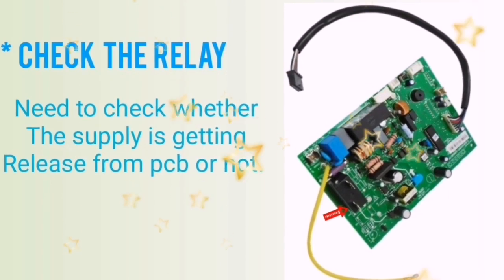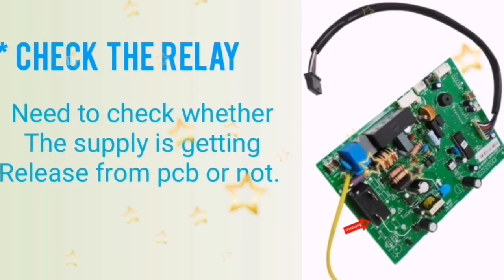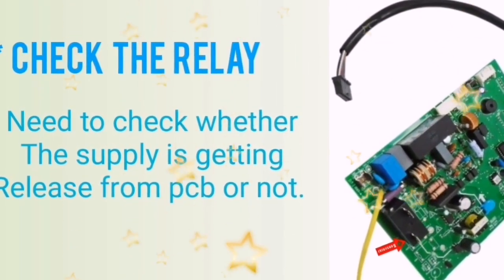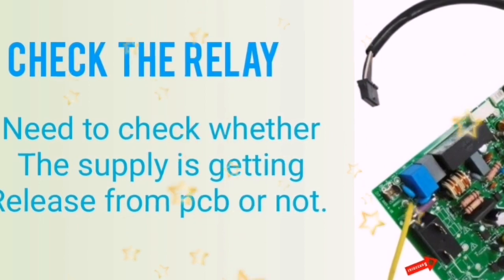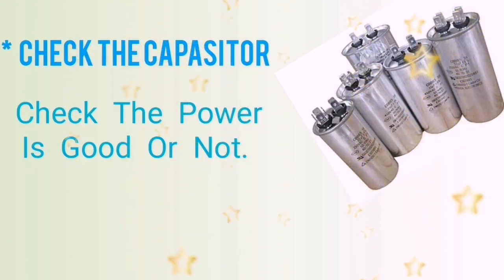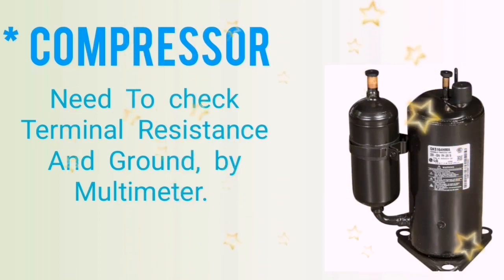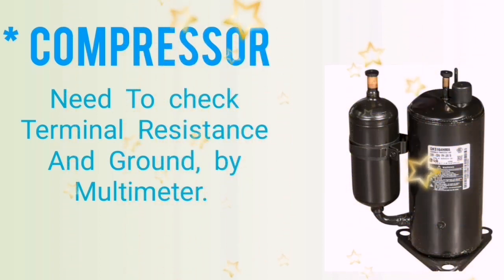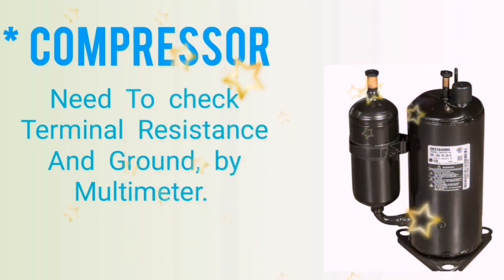HOW TO DO THE MAINTENANCE OF YOUR AIRCONDITING EASILY | TROUBLESHOOTING FOR YOUR AIRCON.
Clear brush and debris from outside unit and surrounding area
Replace dirty filters
Check ducts for tears and have them repaired
Install a programmable thermostat, which saves energy and is more accurate, but learn how to use it properly
As you can see, there are problems than can be prevented by conducting an air conditioning troubleshooting exercise. If there is one takeaway from a discussion on air conditioning troubleshooting, it should be that proper maintenance is the best was to avoid problems and prevent headaches for you and those who live in your residential complex.

Though air conditioning troubleshooting can be an asset to the smooth operation of your system, the top air conditioning problems can be stopped before they start with a routine maintenance plan.